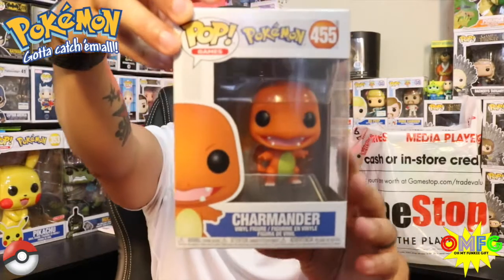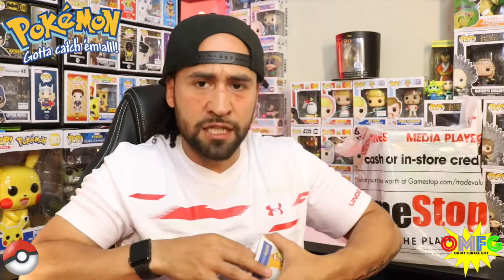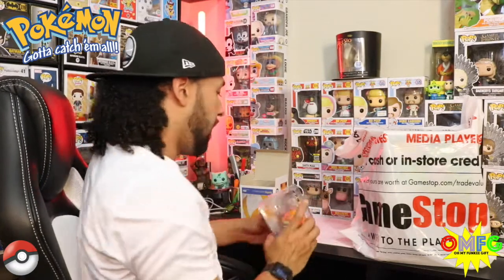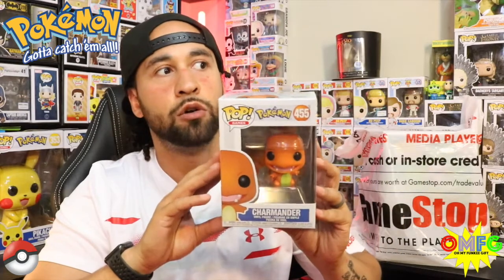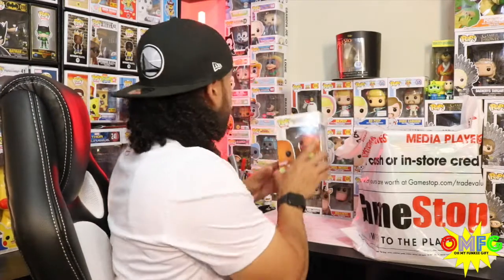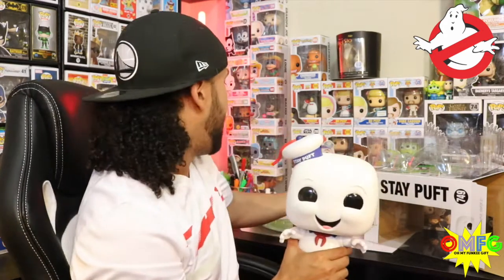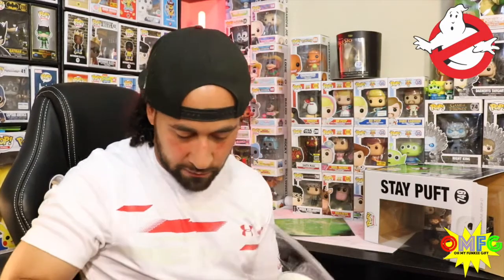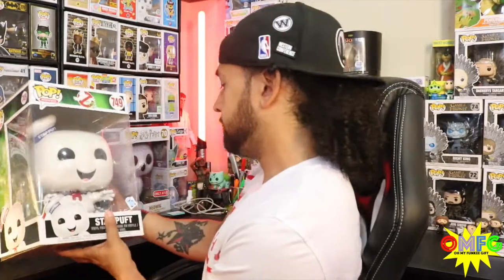Funko Pop Unboxing & Reviews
O.M.F.G. Picks Up Exclusive Funko Pops

Video Contents:
*2 Funko Pops
*Game Stop Exclusive Pick Up
*Unboxing & Review
*Loads of Fun

We are so thankful for all the love and support!